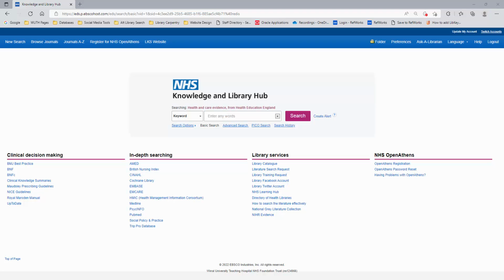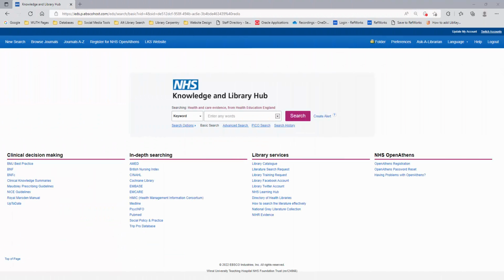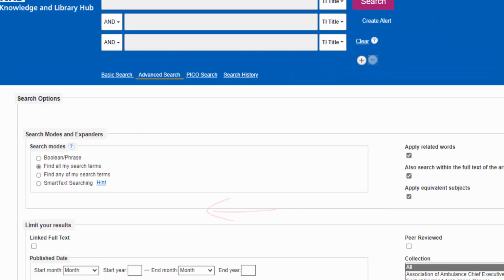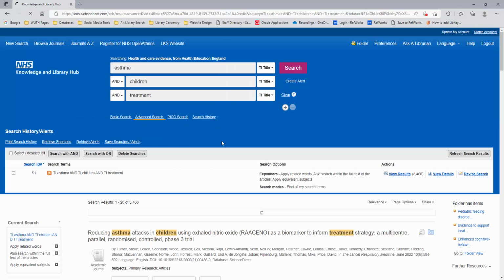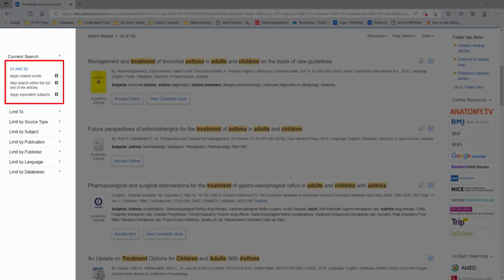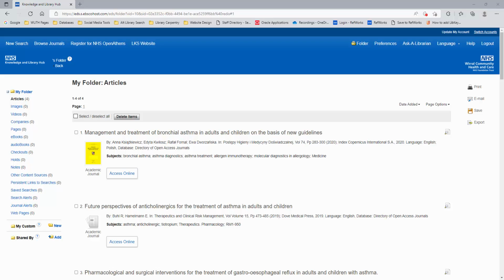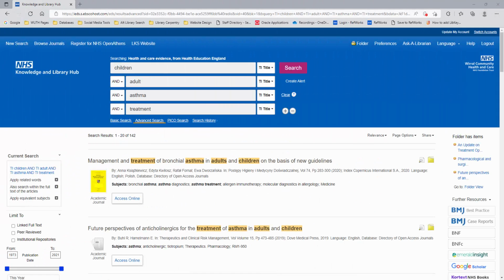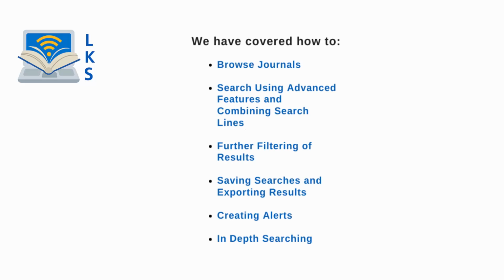Knowledge Hub Advanced